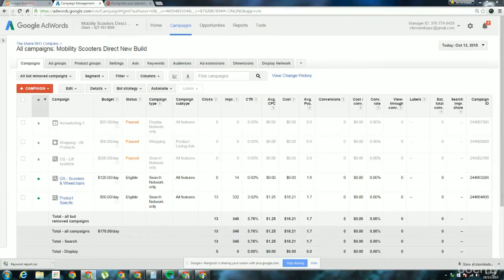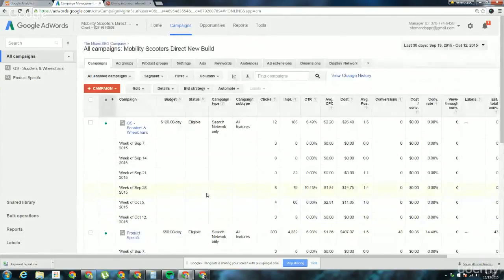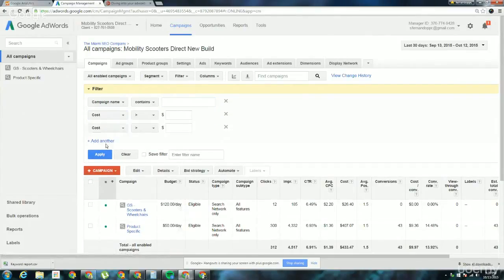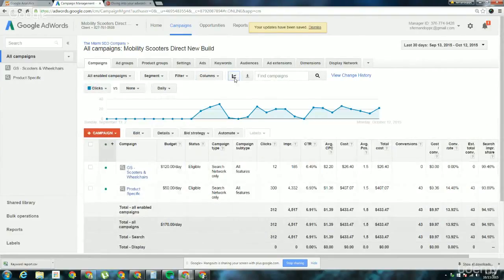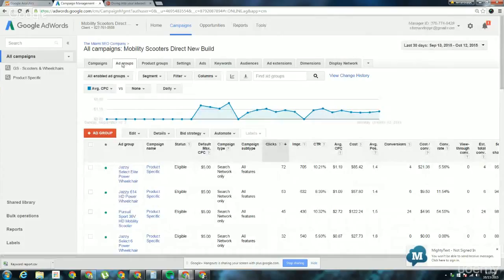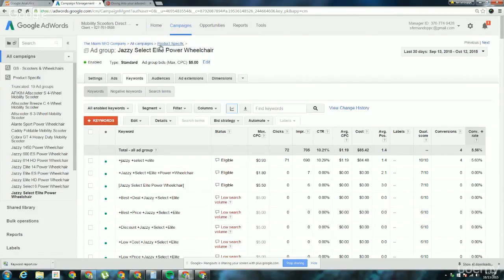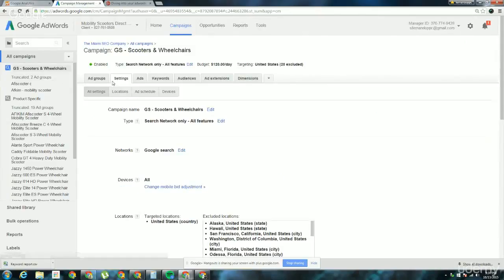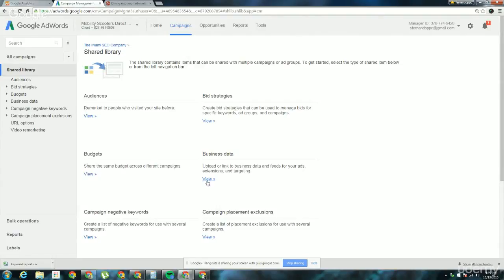5 1 Video Recap Diving Into Your Adwords Account